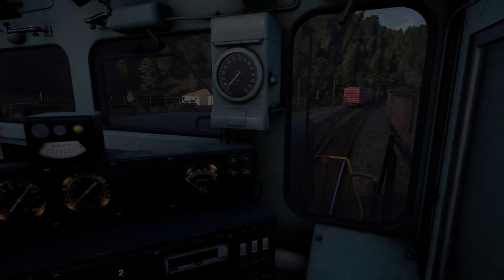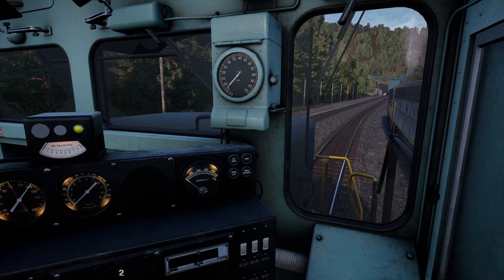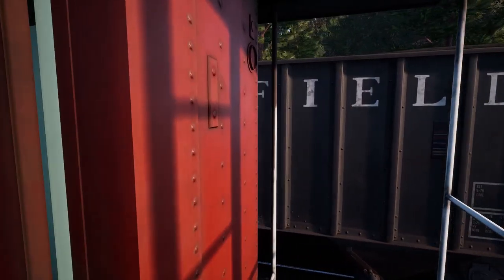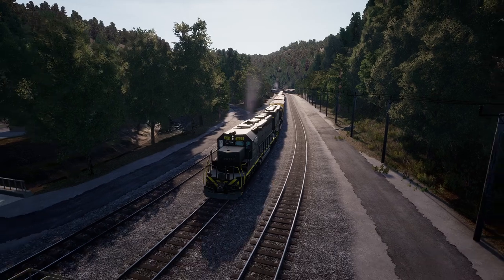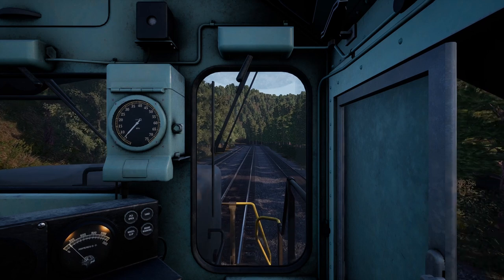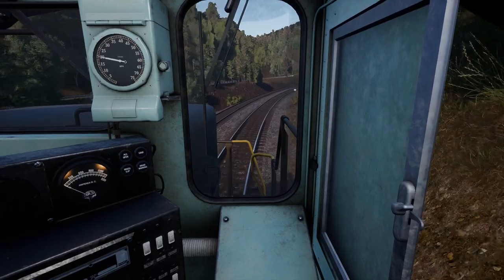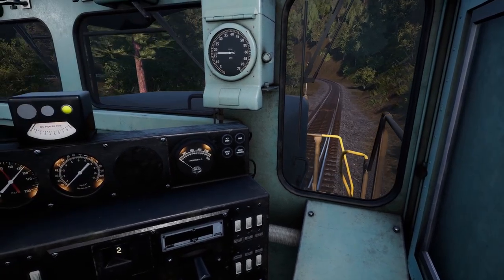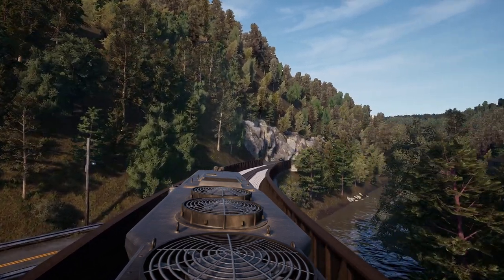TSW2: Part 2 Using Dynamic Brakes on Clinchfield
Train Sim World 2; Part 2 Using Dynamic Brakes on the mountain railroad Clinchfield. Old time trains going back to the 1970s are seen here in this beautiful mountain scenery. The scenario is my custom build from the scenario editor.